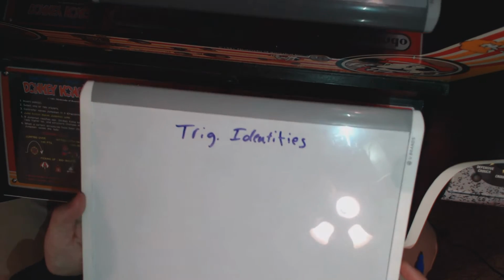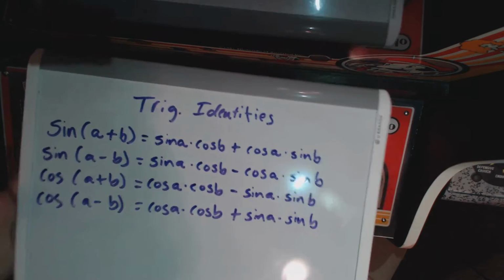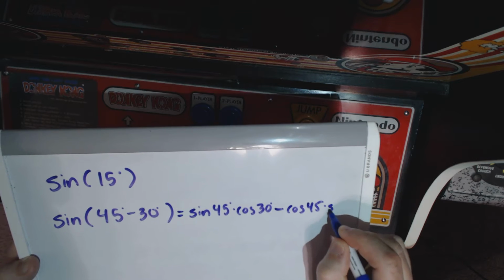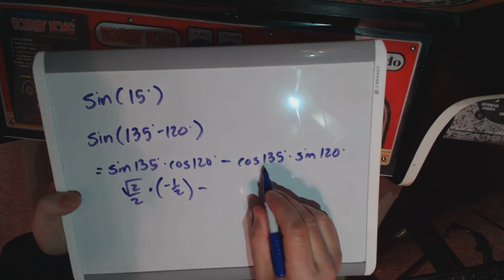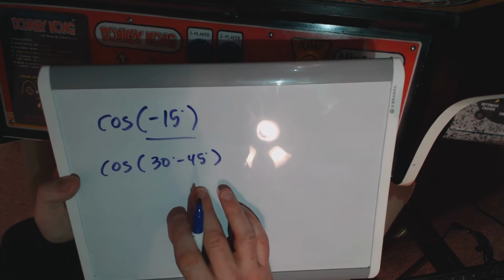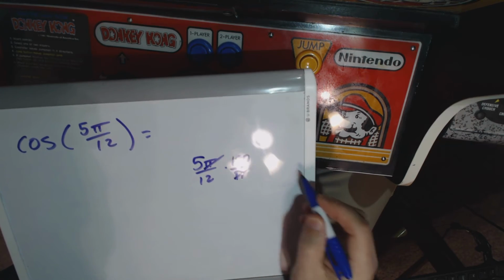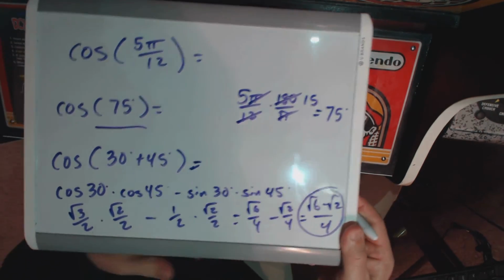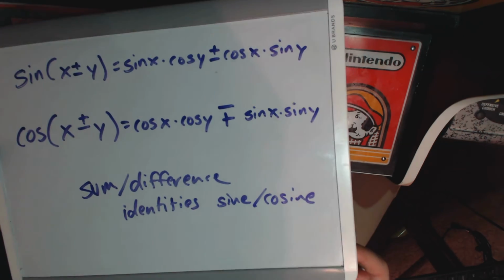Sum and Difference Identities for Sine and Cosine